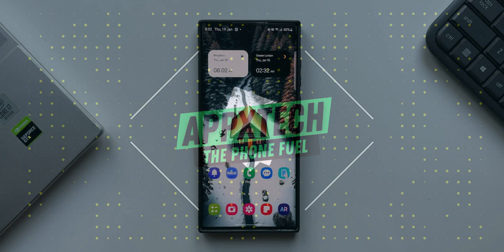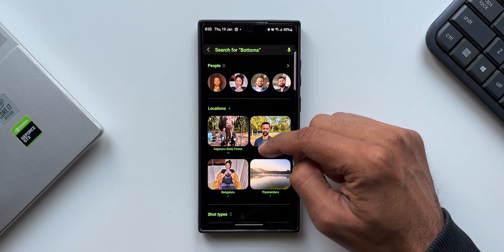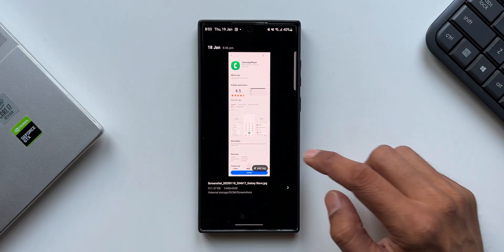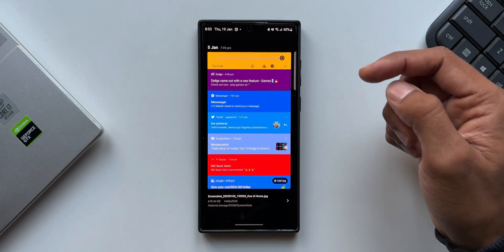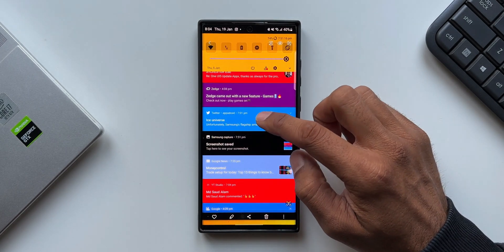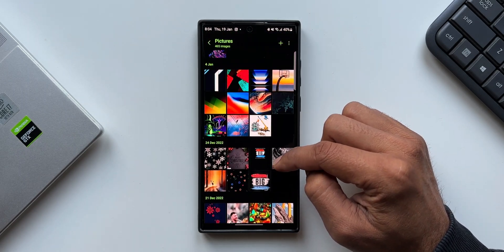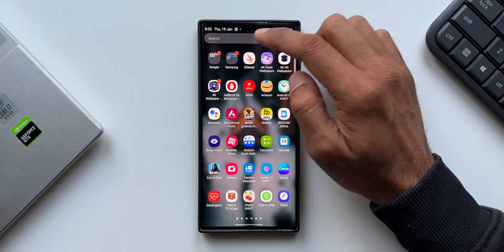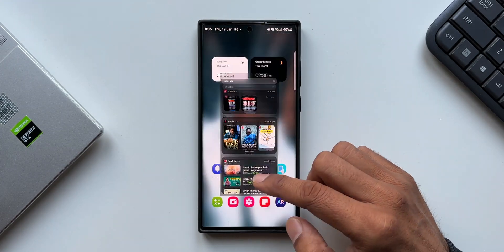Hidden Feature on Samsung Gallery App You must know!